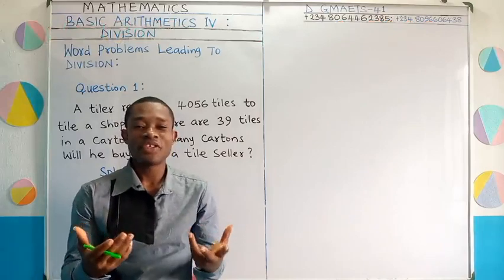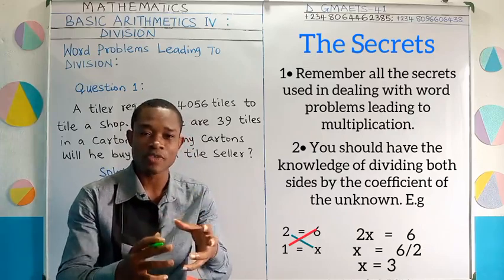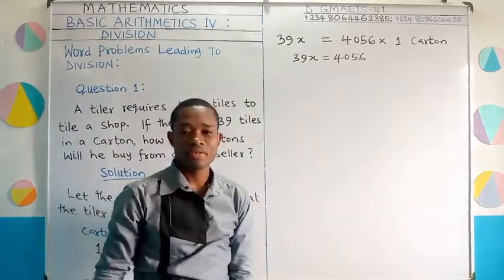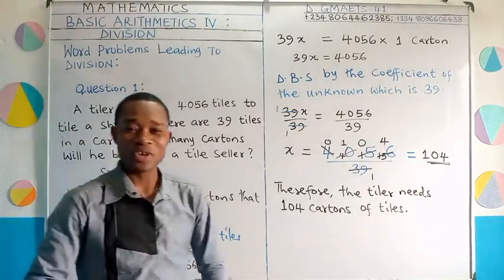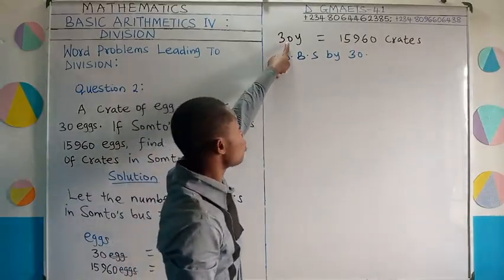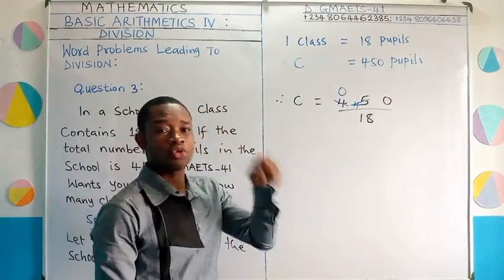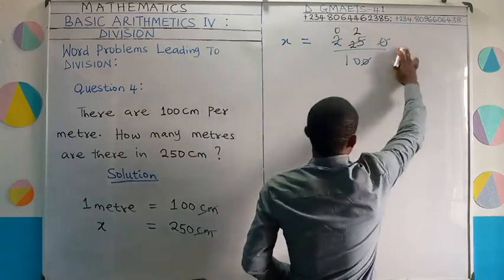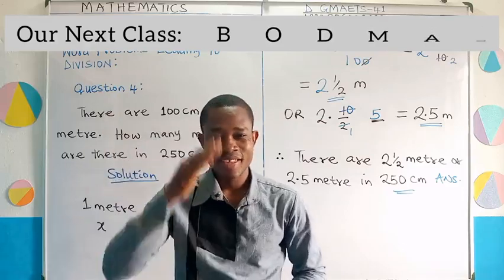WORD PROBLEM LEADING TO DIVISION//BASIC ARITHMETICS & MATHS CONQUERED//GMAETS41 BASIC CLASS